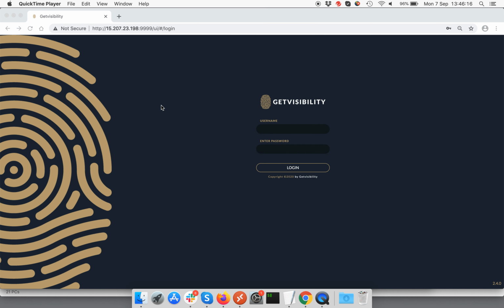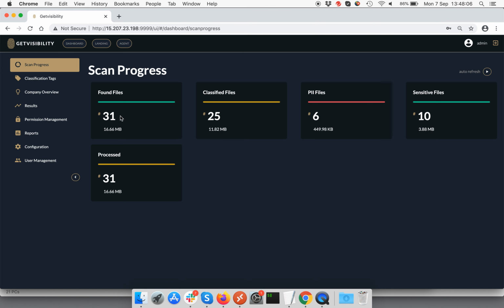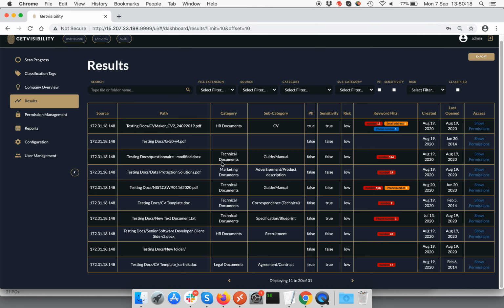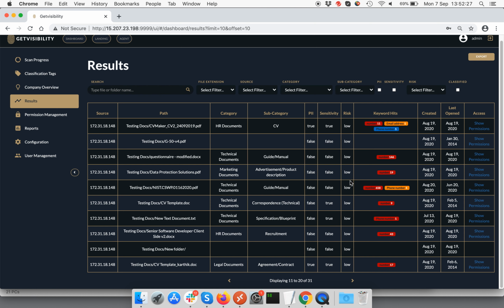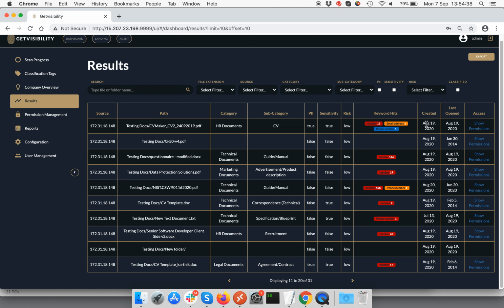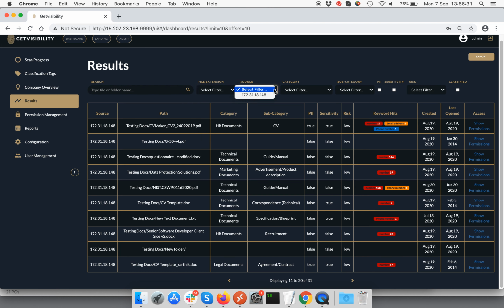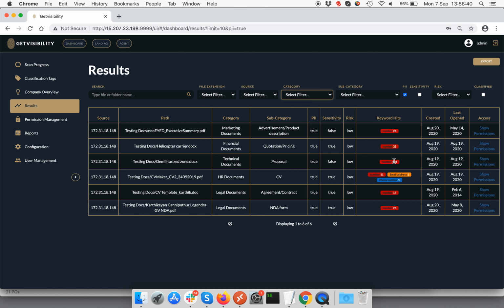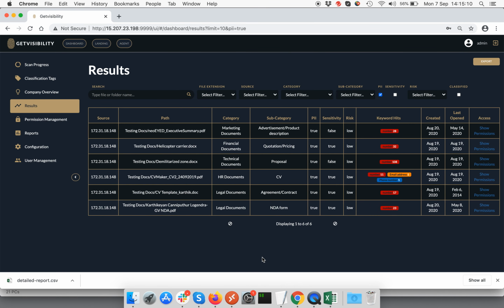Getvisibility Focus Tutorial - Results and Exporting Reports Tutorial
Getvisibility Focus Results and Exporting Reports Tutorial